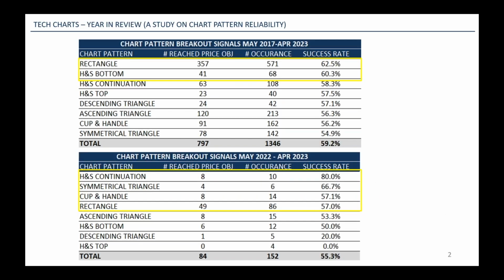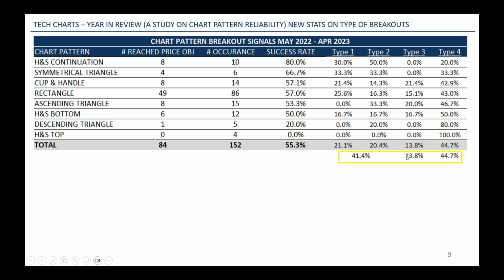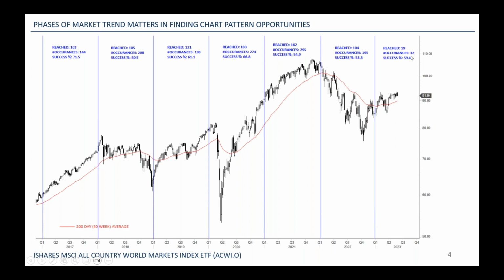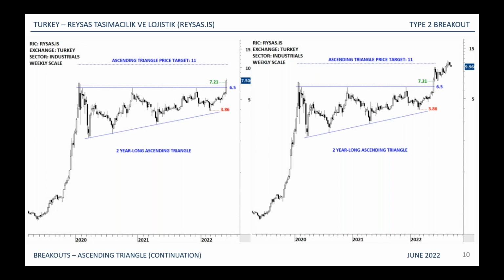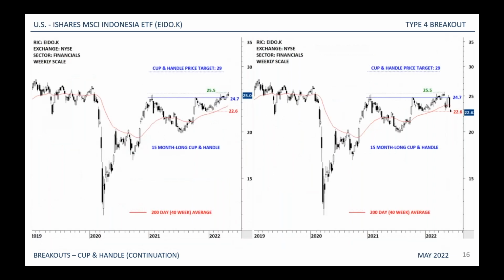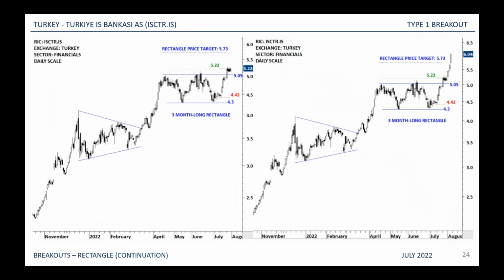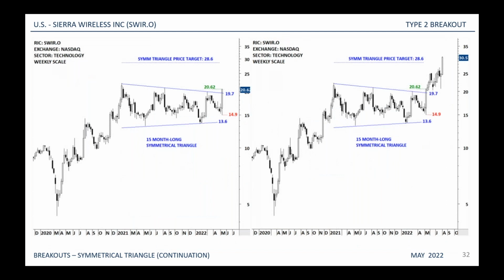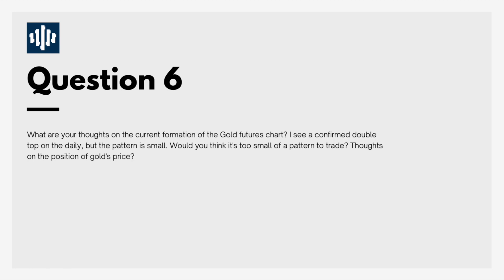Tech Charts Year in Review - Year Six, May 2023 Webinar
Tech Charts Year in Review. Aksel compares the before and after of charts shared with Members over the last year followed by a live Q&A.

Tech Charts Year in Review – Year Six:

1. A study on Chart Pattern Reliability with the available sample data over the past year.
2. H&S continuation has been the most reliable chart pattern over the past year. Rectangle continued to be in the top 3 reliable chart patterns.
3. Detailed statistics on different types of breakouts.
4. The impact of different market cycles on chart pattern opportunities.
5. Live Q&A

Live questions from Members:

1. Last year, you said 2022 was the most difficult period for breakout trading of the last six years. Many breakout traders implement "sit out" periods where they stop trading in adverse market environments. Others use Progressive Exposure to size up or size down based on how well breakouts are performing. Do you use either of these tactics? 46:42
On type 3 breakouts, are you getting stopped out and then reentering? 48:19
2. It seems like some of your setups are based on the profit target and where your stop or pattern negation level are placed, that your risk-reward ratio is less than 1. Can you clarify some of those charts and if you're taking these trades or if you're charting what you see on the chart? 49:02
3. Do you use a trailing stop once price action has moved toward your price target favorably to avoid a loss on something that has moved so much in the favorable direction 50:04
4. Where are you placing your stops on the chart patterns you use? Like Head and shoulders, rectangles, Cup and handles, triangles, etc? 50:50
What are your thoughts on the current formation of the Gold futures chart? 5. I see a confirmed double top on the daily, but the pattern is small. Would you think it's too small of a pattern to trade? Thoughts on the position of gold's price? 51:52

ATR Trailing Stop-Loss - H&S Top
Stop-limit order and early entry
Breakout with a pullback - Application of ATR trailing stop-loss

Every week Tech Charts Global Equity Markets report features some of the well-defined, mature classical chart patterns under a lengthy watchlist and the chart pattern breakout signals that took place during that week. Global Equity Markets report covers single stocks from developed and emerging markets, ETF’s and global equity indices. The report starts with a review section that highlights the important chart developments on global equity benchmarks.

Members have access to an archive of all past Global Equity Markets reports. Also, Members have access to our Educational Videos section, this library will continue to grow.